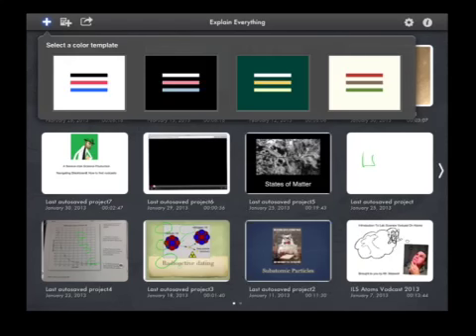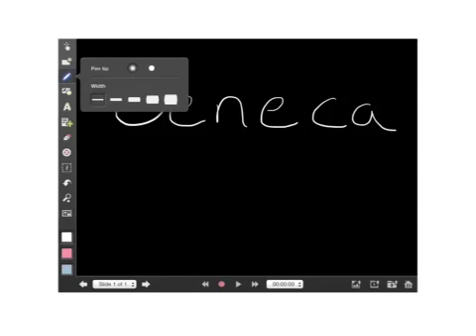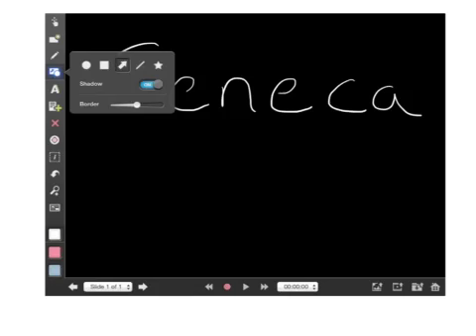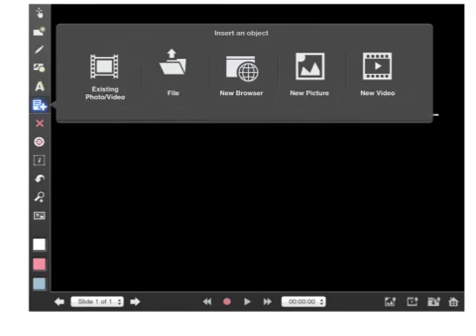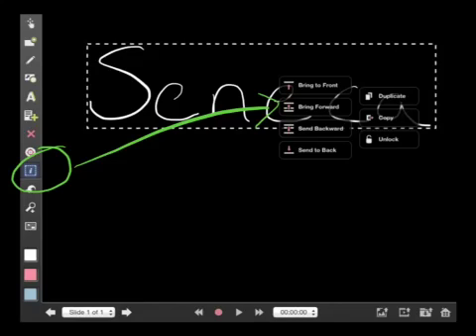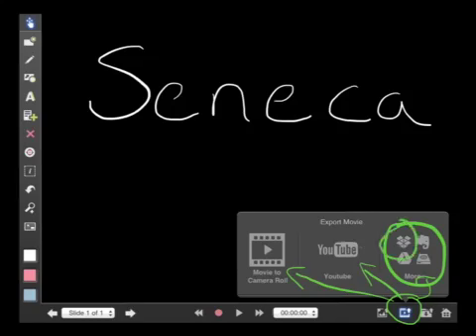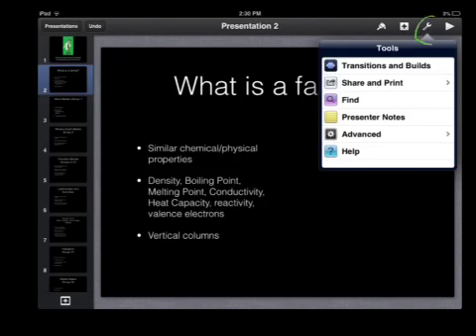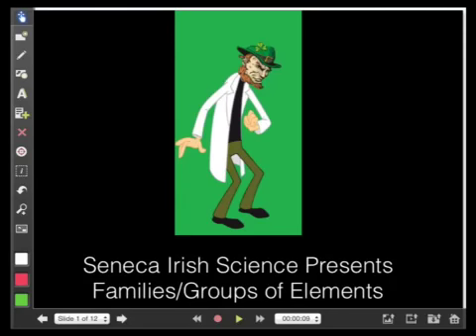Making Educational Vodcasts and Tutorials With Explain Ever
Mr. Maxwell walks through Explain Everything